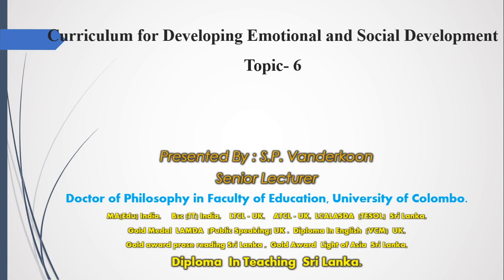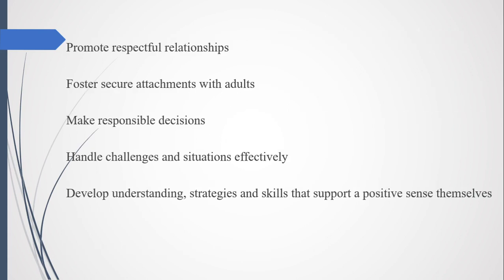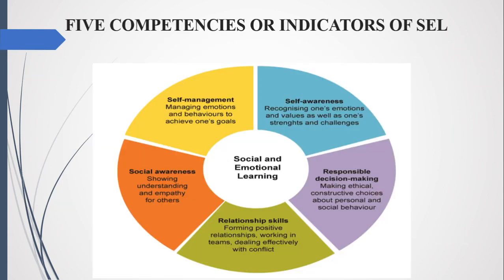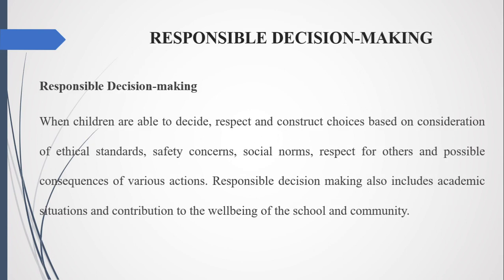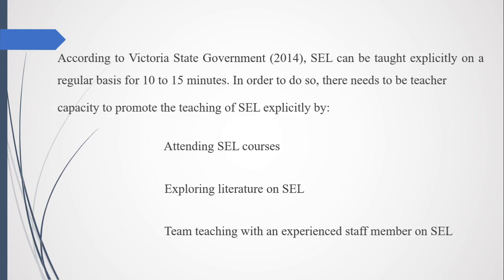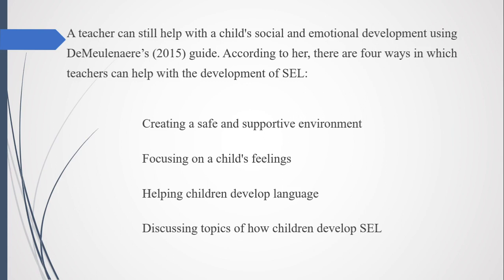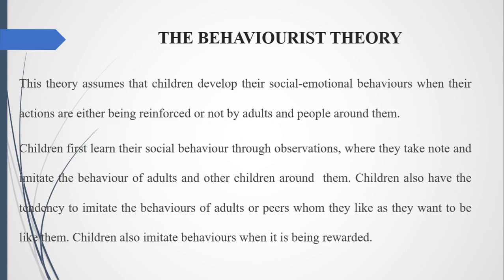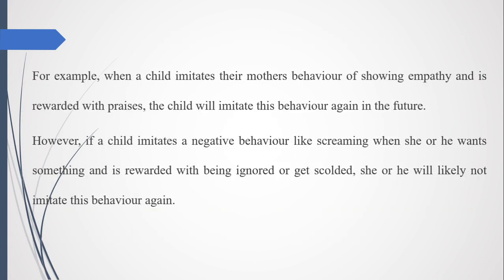EARLY CHILDHOOD EDUCATION CURRICULUM - Topic 06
Topic 06 - Curriculum for Developing Emotional and Social Development